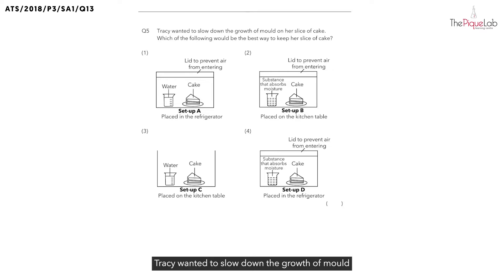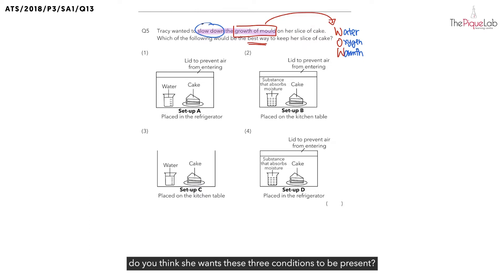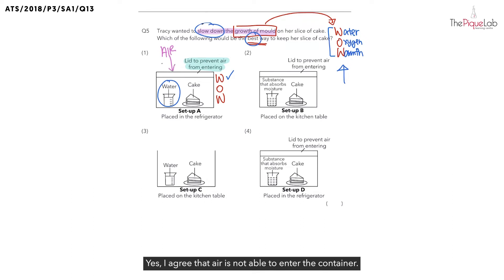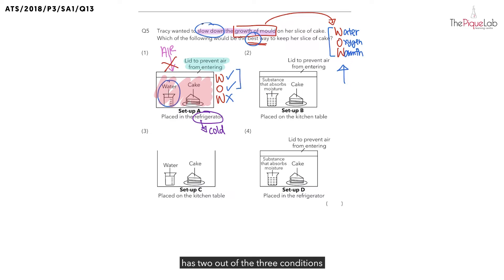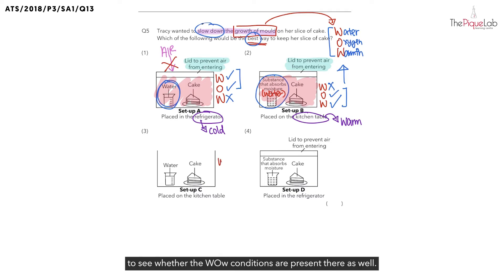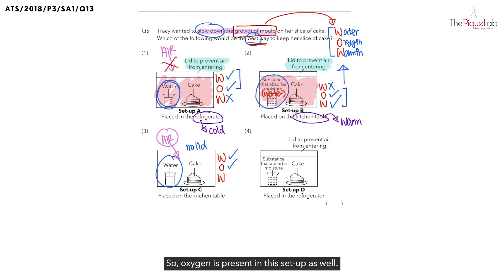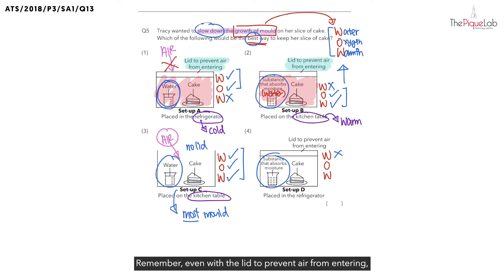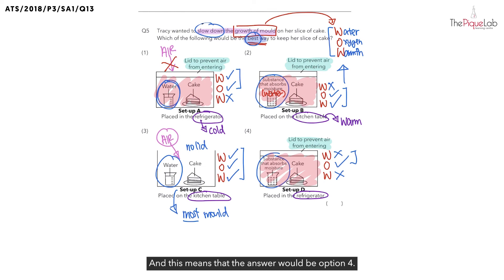PSLE SCIENCE MADE SIMPLE EP90 | Fungi & Bacteria | Slowing Down The Growth Of Mould 🍰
In this PSLE Science Made Simple episode, Ms. Cheryl will be analysing a 2018 Primary 3 Science examination question on the topic of Fungi & Bacteria from Ai Tong School (ATS). Watch closely as she shares her approach in tackling this question on Fungi & Bacteria!